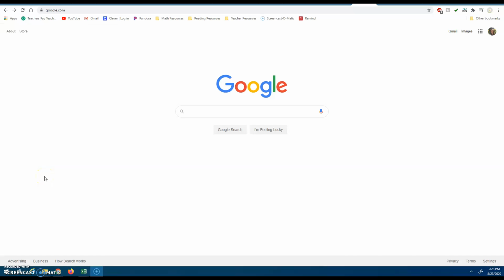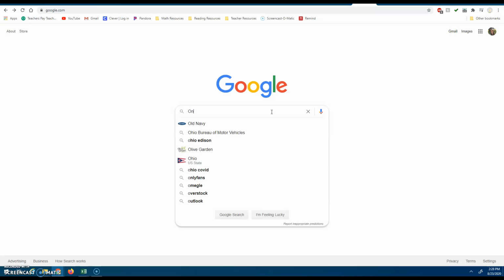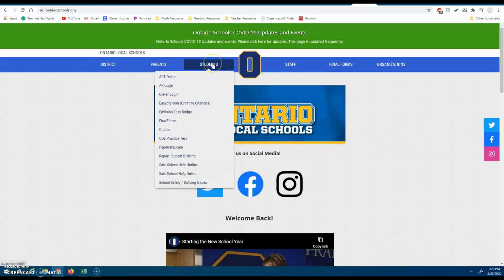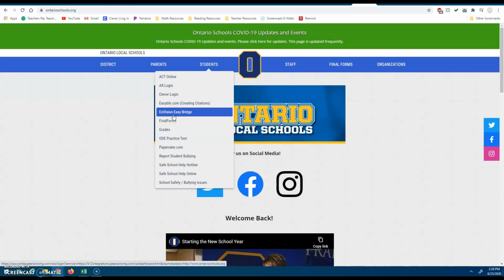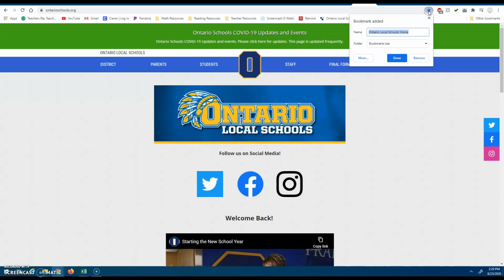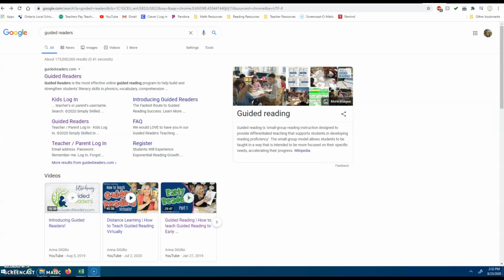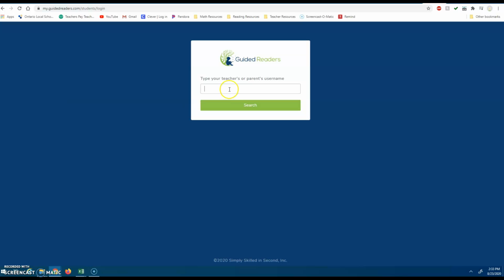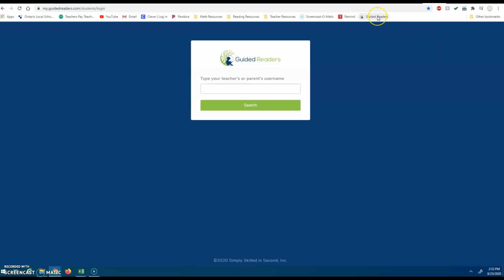Adding Favorites to bookmark Bar